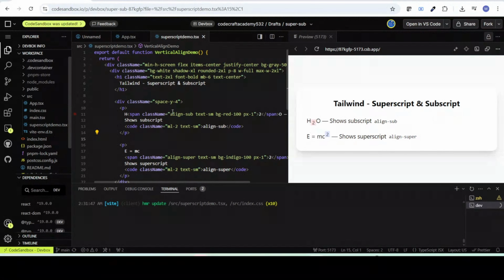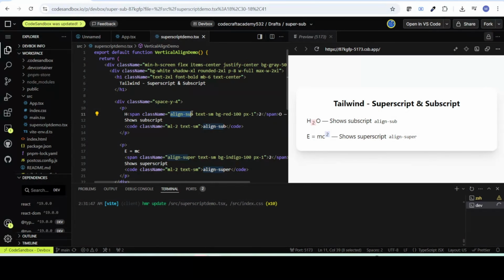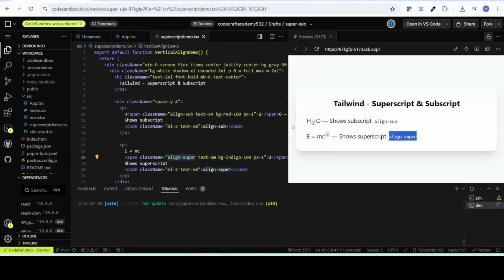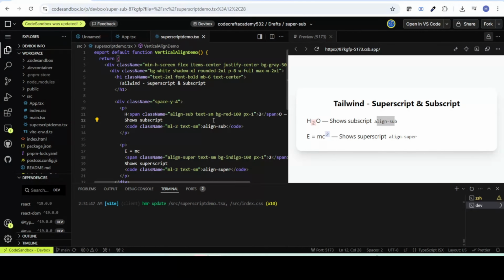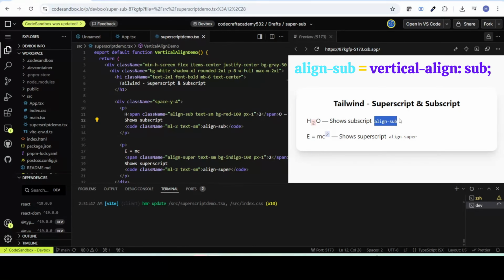Align Like a Pro in Tailwind CSS! | align-super vs align-sub Explained 💥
Want to add superscript or subscript elements in your Tailwind CSS project? 🤔
In this quick and visual tutorial, learn how to use align-super and align-sub utility classes the right way! Whether you're working with chemical formulas (like H₂O) or scientific equations (like E=mc²), Tailwind makes it super easy. ⚡

👉 What you'll learn:

The difference between align-super and align-sub

Real-world examples using text and images

Bonus styling tips for formulas and math content

🔥 Make your UI cleaner and more accessible with just one line of utility!